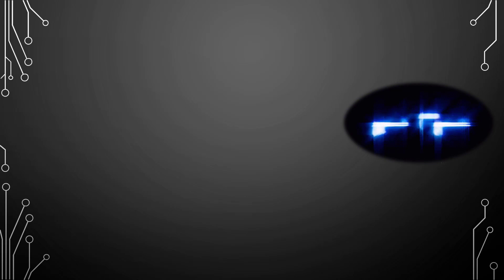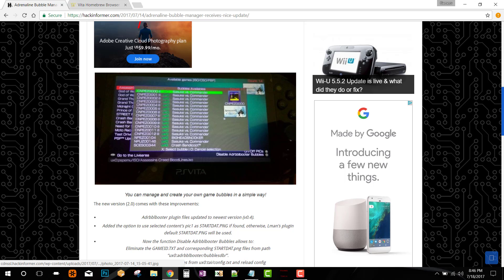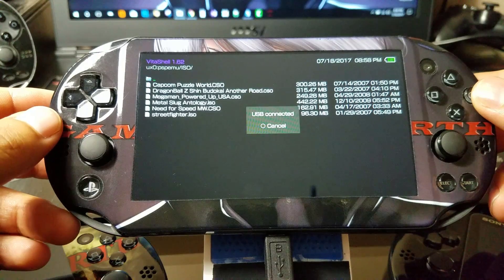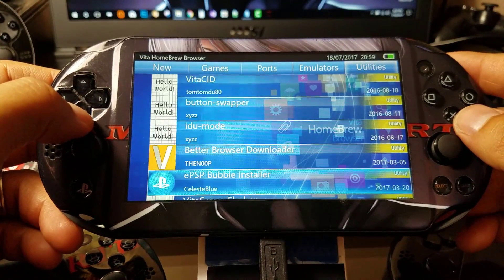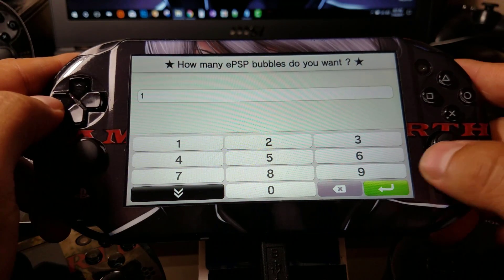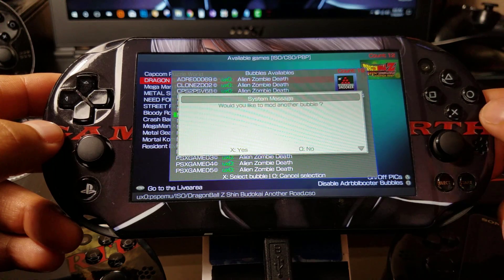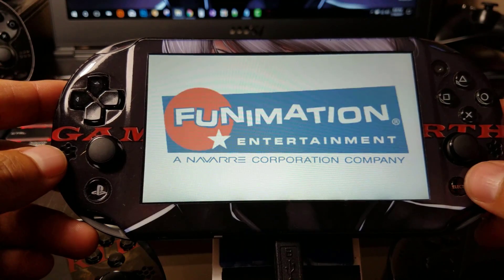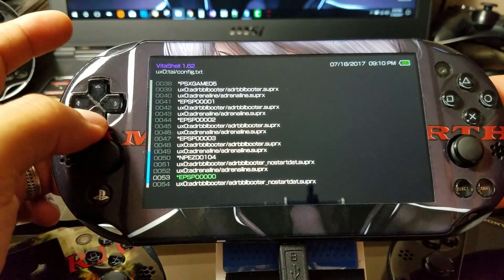INSTALL PSP/PSX GAME BUBBLES WITH ADRENALINE BUBBLES MANAGER PS VITA 3.60! EASY INSTALLATION GUIDE!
INSTALL PSP/PSX GAME BUBBLES  WITH ADRENALINE BUBBLES MANAGER PS VITA 3.60!
What you need:
PSP Game, Demo or Mini (If you do not have one do not worry)
PS Vita on 3.60 with Henkaku
PSP Game in  (iso/cso)
VitaShell
VitaHomeBrew Browser
Adrenaline Bubbles Manager (Team ONElua)
ePSP Bubble Installer
Installation:
Transfer the PSP (iso) games & Vpk’s to the PS Vita
Create a PSP Game with ePSP Bubble Installer
Adrenaline Bubbles Manager we are going to modify the game
Wait for additional Tips & Example!
Enjoy Gamers!!!

How to Install Bubblebooter & Launch PSP Games Through Live Area!